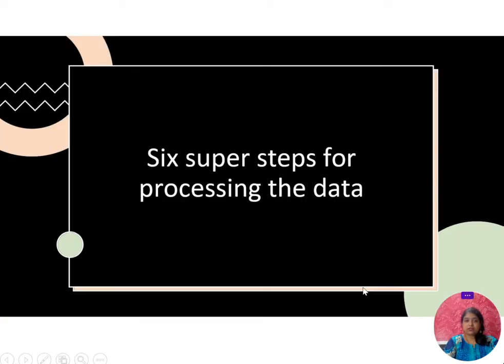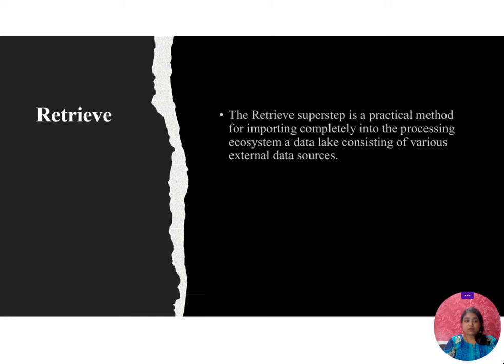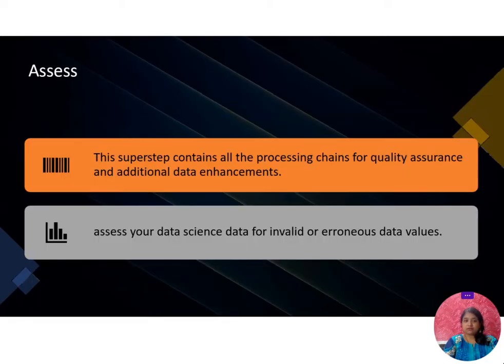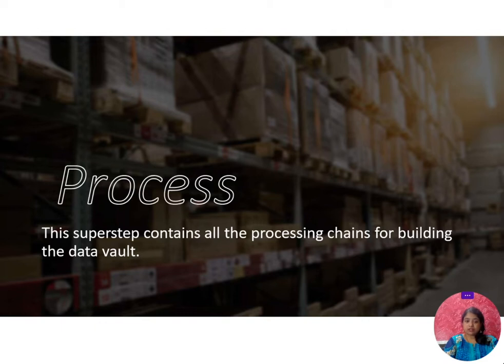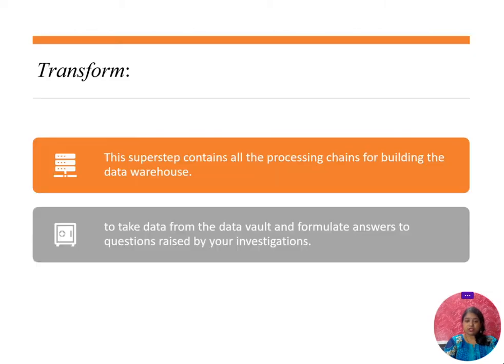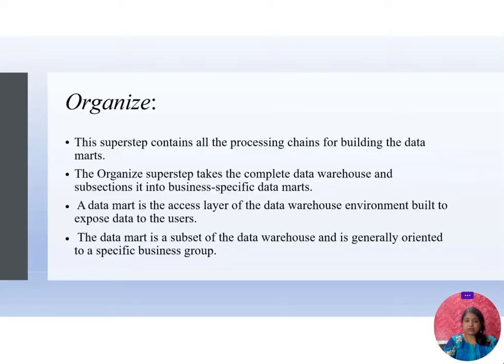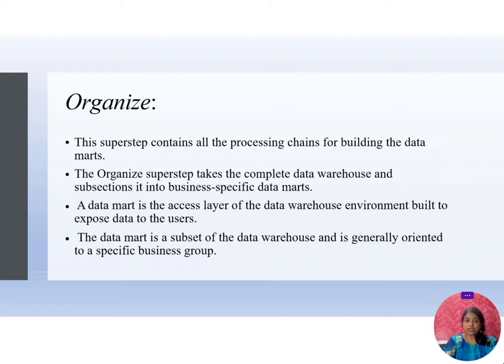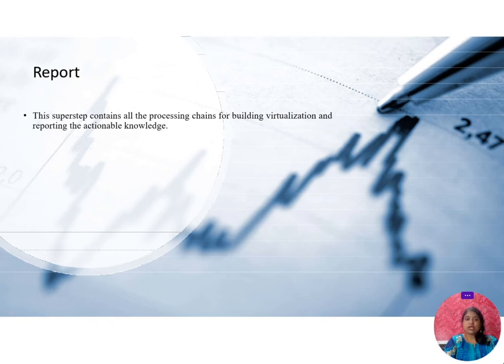22. MScIT Part 1 Sem 1 || Data Science Theory || Mumbai University || Unit 1 Ch 6 #9 Six Super steps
MSc IT Part 1 Subject: Data Science Unit 2,
Chapter 6 Three Management Layers: Six Super steps